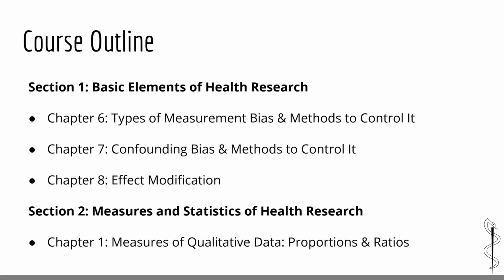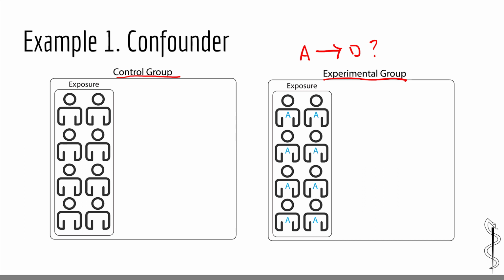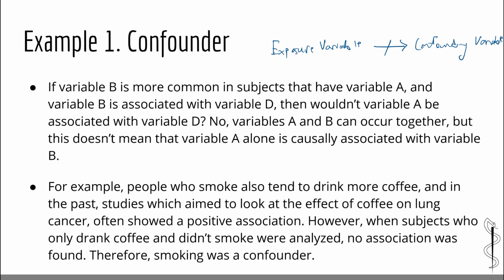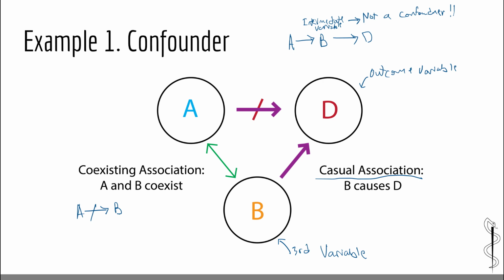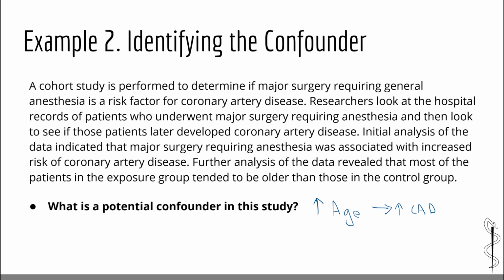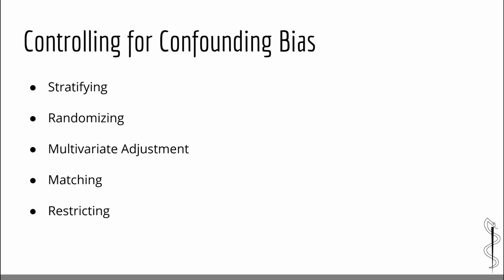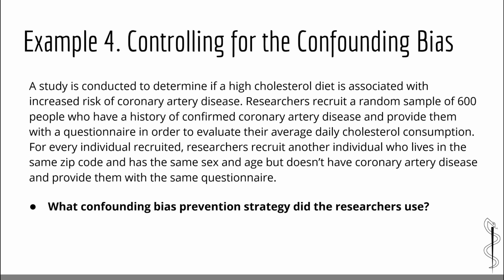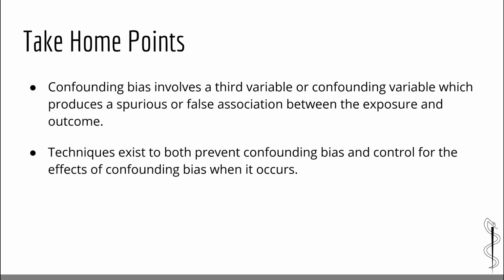USMLE Biostatistics: Confounding Bias & Methods to Control It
In this video we will introduce the confounding bias, how the confounding bias occurs, how to prevent the confounding bias and the strategies for controlling for the confounding bias. Specifically we will talk about matching, stratifying, restricting,  randomizing, multivariate adjustments.

For more USMLE biostatistics resources, check out Med-Ace.com!